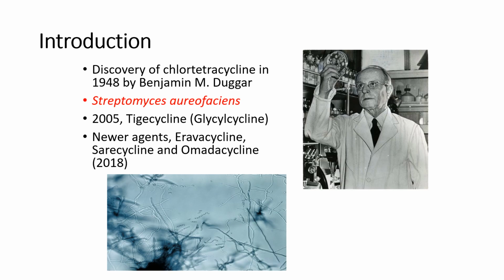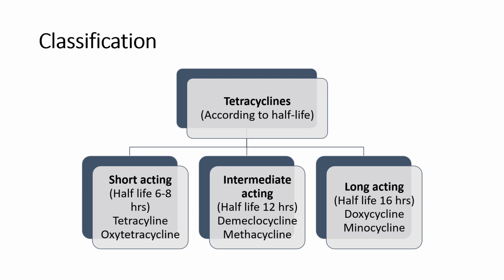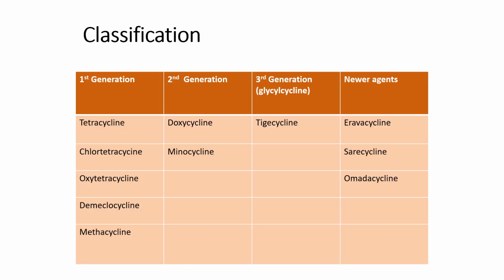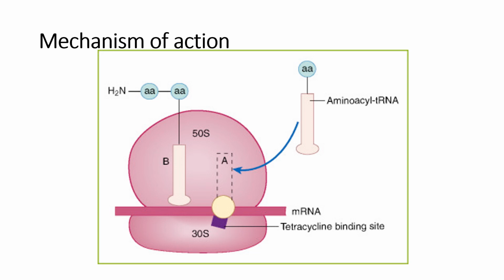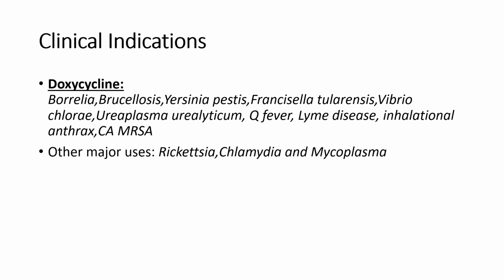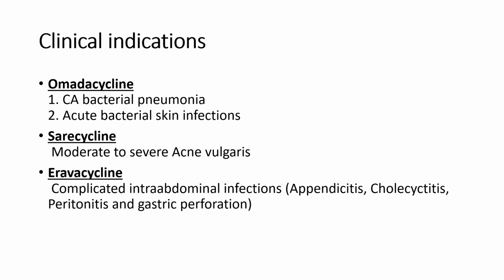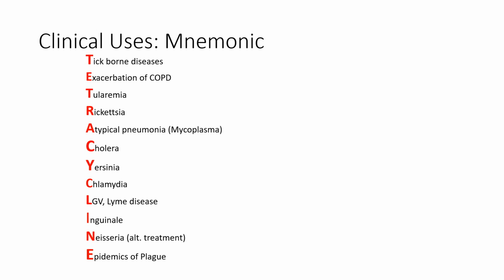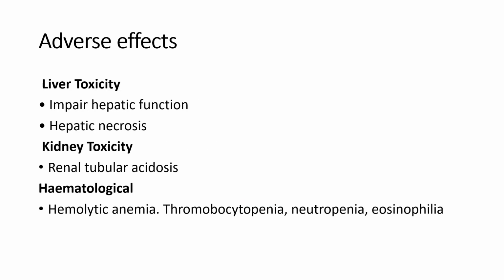Tetracyclines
This includes the very basics of tetracyclines .Any questions can be further answered if asked in comments.